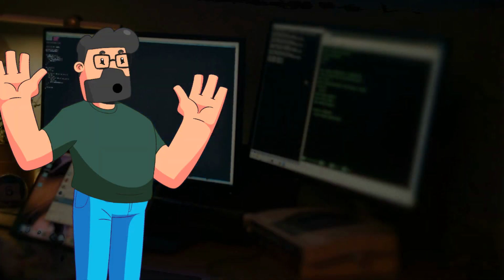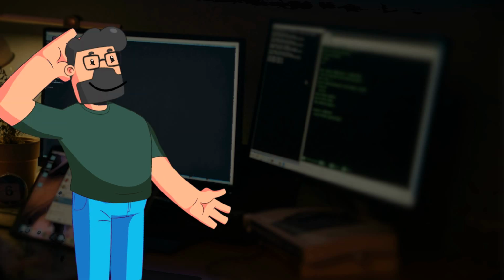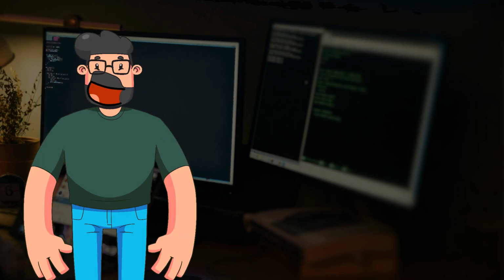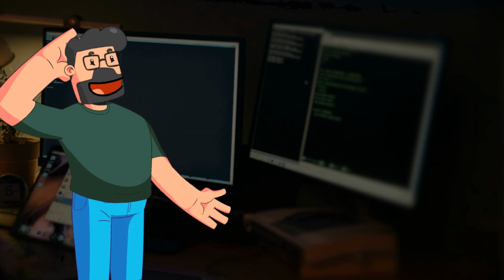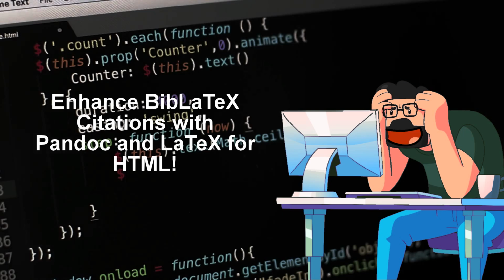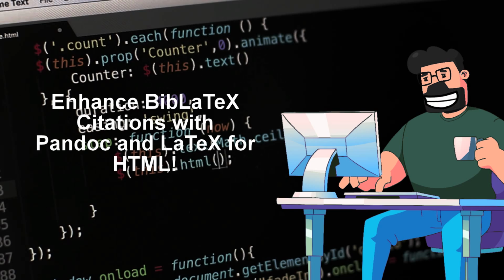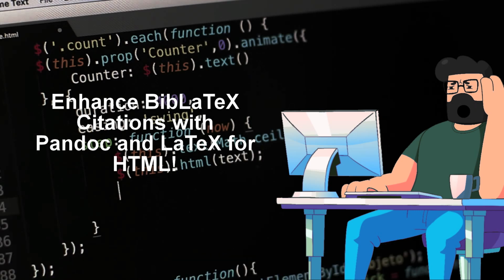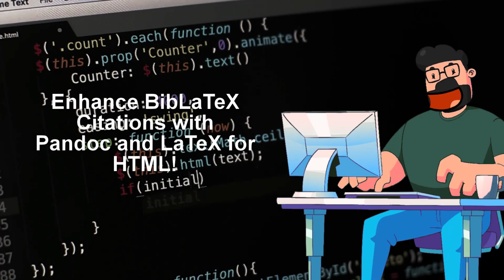Enhance BibLaTeX Citations with Pandoc and LaTeX for HTML!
Learn how to enhance BibLaTeX citations for HTML by adding hyperlinks with Pandoc and LaTeX. Watch this tutorial to find out more!

✅ VIDEO INFO:
00:00:00 - Hyperlink LaTeX citations in HTML output!
00:00:24 - Make citations clickable with Pandoc magic.
00:00:51 - Enhance Pandoc citations with clickable links.
00:01:15 - Adjust metadata, create clickable citation links.

This solution would not have been possible without the contributions of users: divenex and tarleb